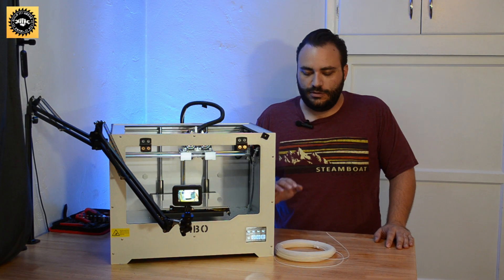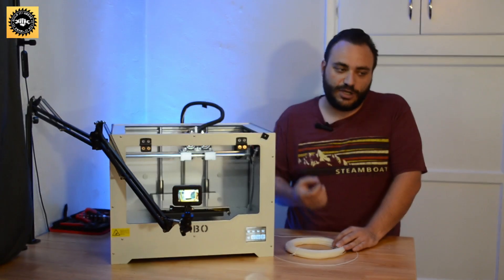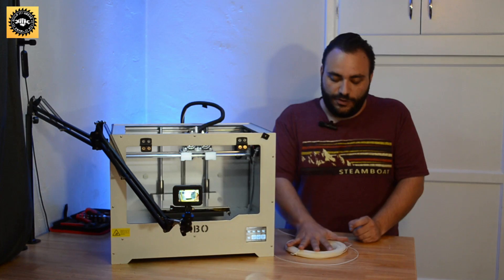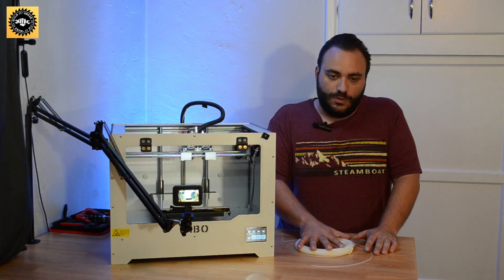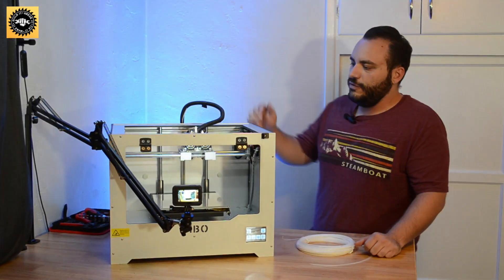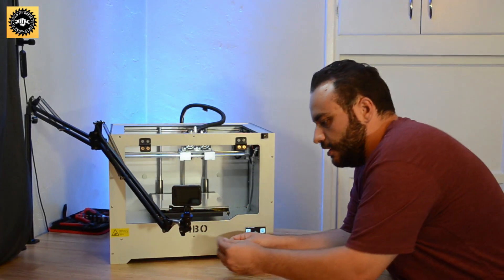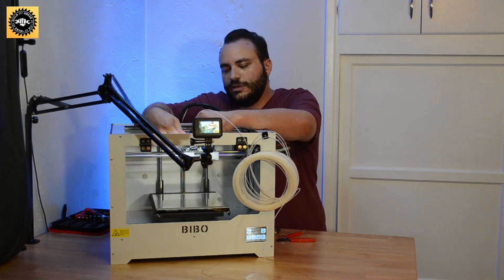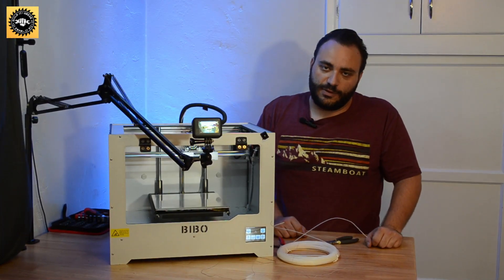3D Printer Cleaning Filament (How to Clean a 3d Printer)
Unlock the key to 3D printer maintenance with our guide on using cleaning filament (How to Clean a 3d Printer). Whether you're new to 3D printing or an experienced user, this video explores crucial topics, including cleaning a 3D printer nozzle, the significance of 3D printer cleaning filament, and detailed step-by-step instructions. Maintain your 3D printer for impeccable prints.

💎  Items Used for This Setup:
✨eSun Cleaning Filament
✨Screwdriver Set
✨Bibo Dual Extruder 3D Printer (Amazon)
✨Bed Weld (Amazon)
✨3DPrinting Essentials Kit (Amazon)

🎓 Also, Check out some of the awesome courses available on Fiver Learn